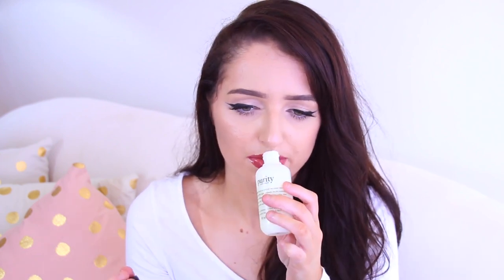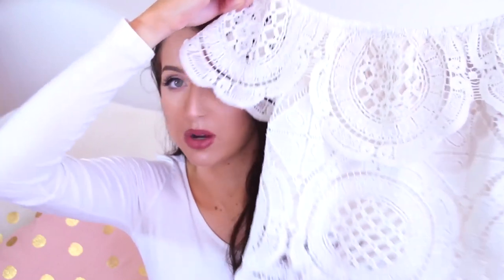February Faves!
Hey loves. Sorry this video is up a bit late.

TECHNICAL STUFF
CAMERA: Canon 70D
LIGHTING: Natural with one bulb light
EDITING: final cut pro x